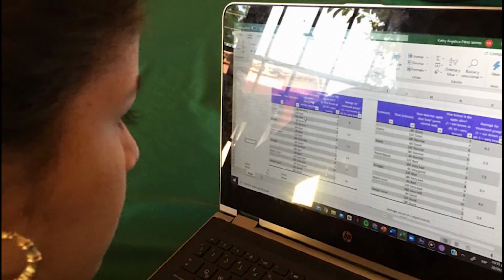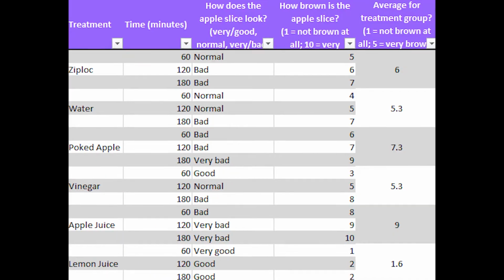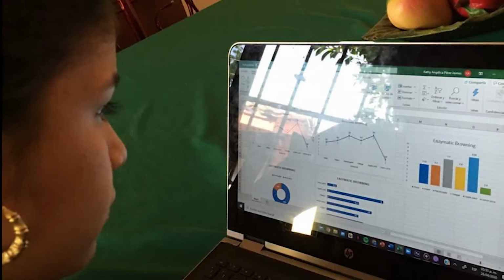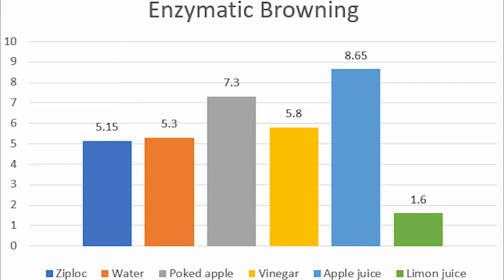Science and Tech - Evidence Video